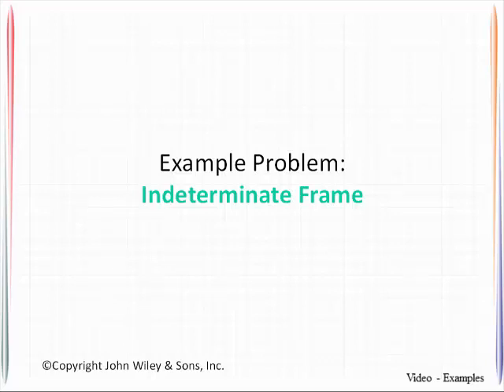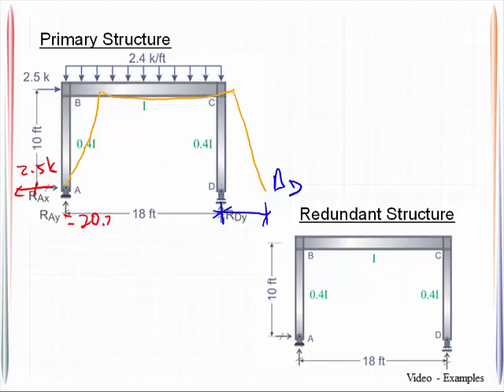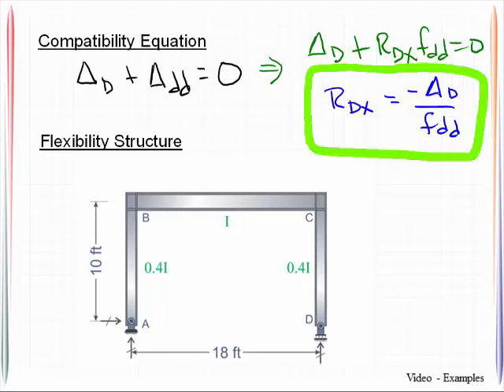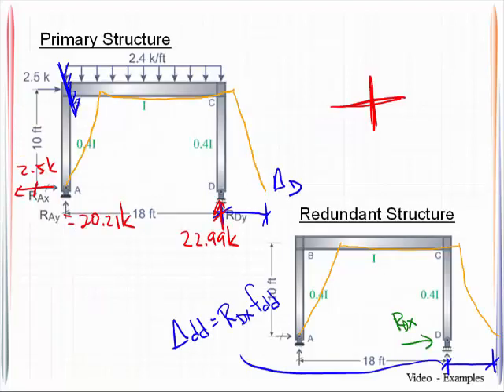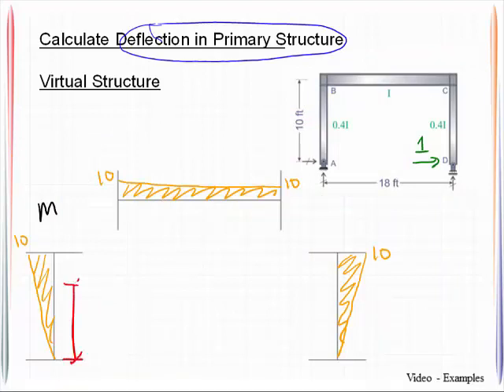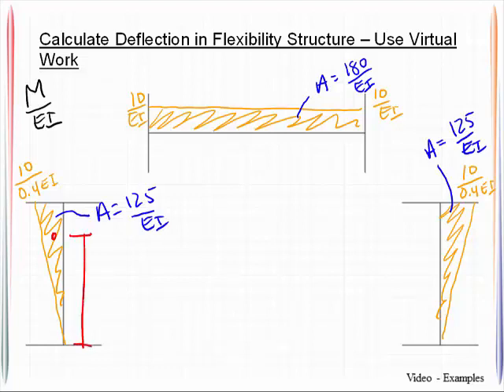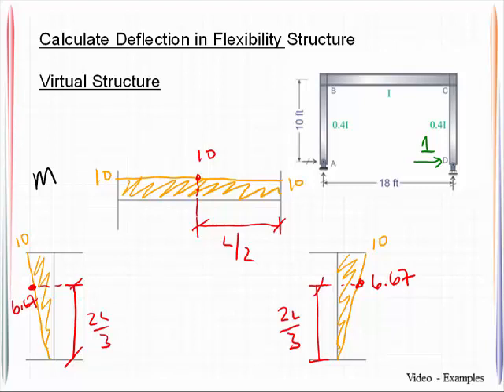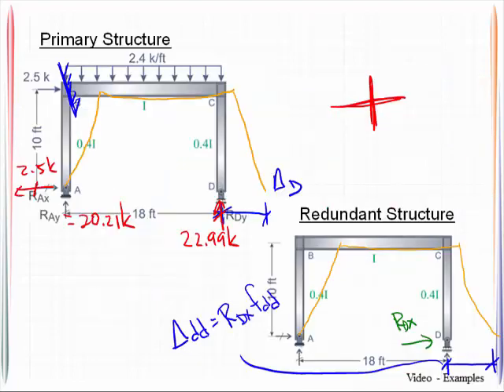VE 11_2 Indeterminate Frame - Force Method